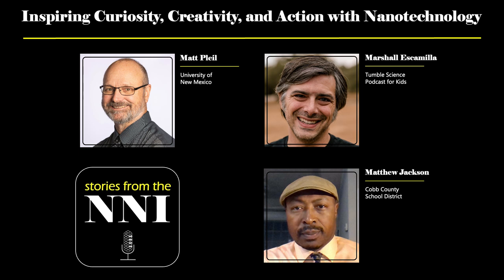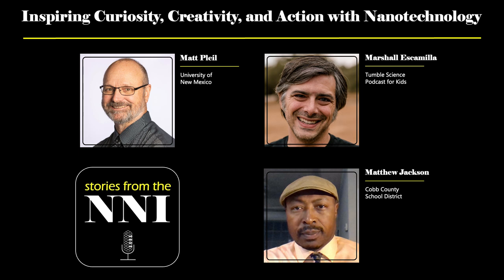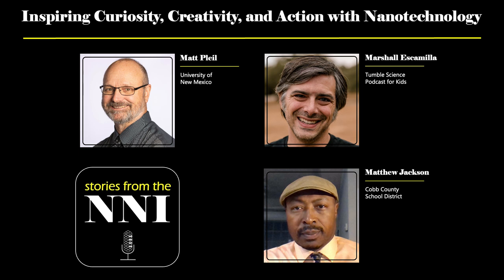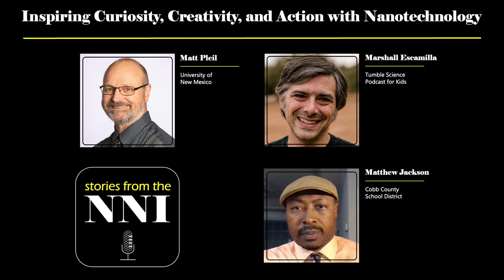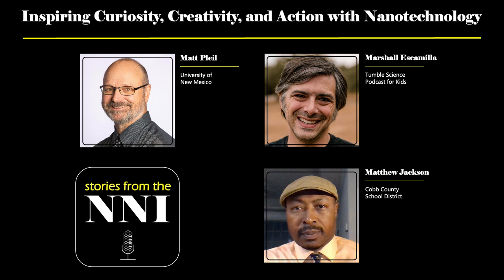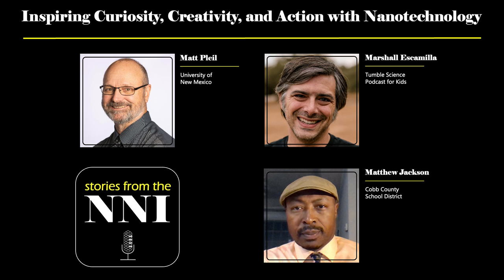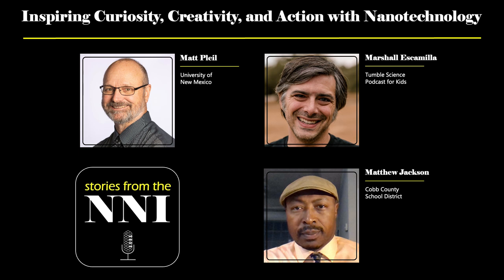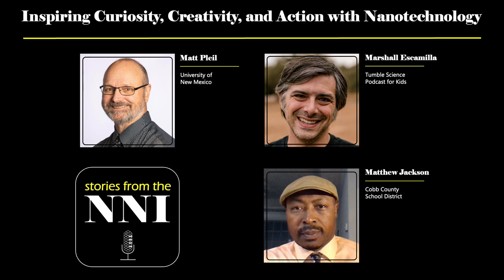Inspiring curiosity, creativity, and action in students with nanotechnology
What do superheroes, sloth backpacks, and digital movie projectors all have in common? In this episode of the “Stories from the NNI” podcast, Marshall Escamilla, co-host of the Tumble Science Podcast for Kids; Matthew Jackson, a physics teacher at Cobb County School District in Marietta (near Atlanta), GA; and Matt Pleil, a research professor of mechanical engineering and a cleanroom manager at the University of New Mexico answer this question and describe how they inspire curiosity, creativity, and action in students with nanotechnology.

CREDITS

Special thanks to:
Marshall Escamilla (Tumble Science Podcast for Kids), Matthew Jackson (Cobb County School District), and Matt Pleil (University of New Mexico).

Produced by:
Andrew Pomeroy

"Inspirational Outlook" by Scott Holmes, licensed with permission from the Independent Music Licensing Collective - imlcollective.uk.